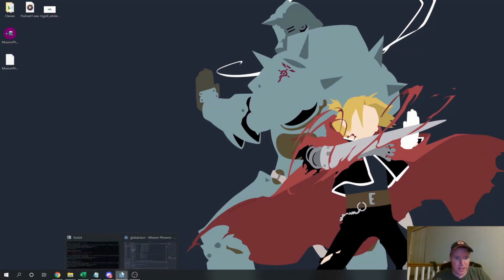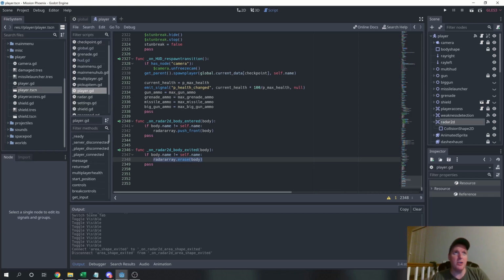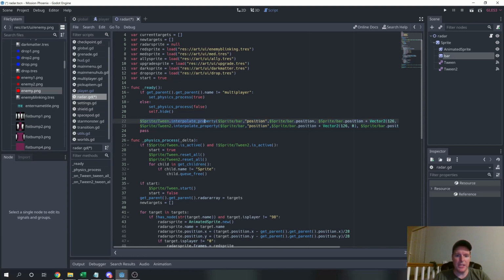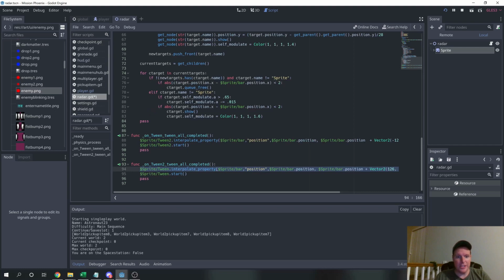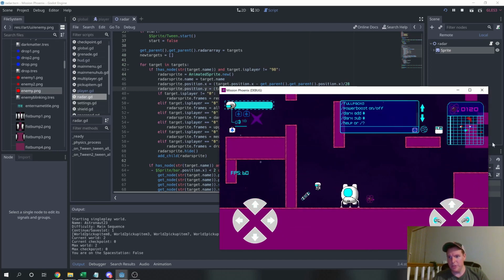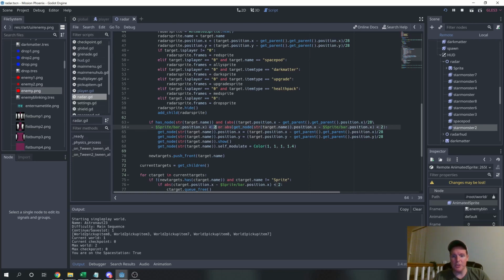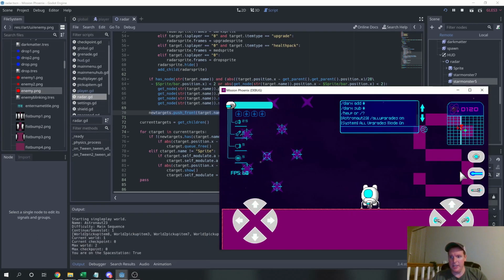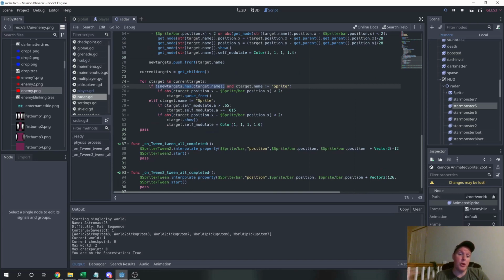Create a scanning radar using Godot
Learning Godot, with the Godot game engine:

Design your own scanning radar using the Godot game engine with  techniques shown in Andrew's Mission Phoenix game!